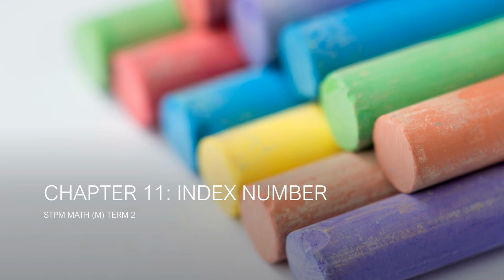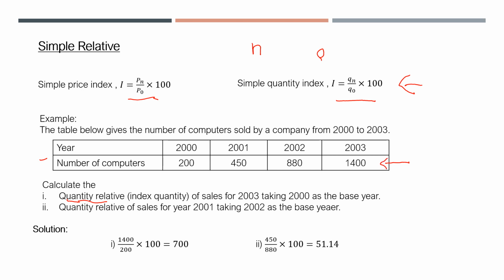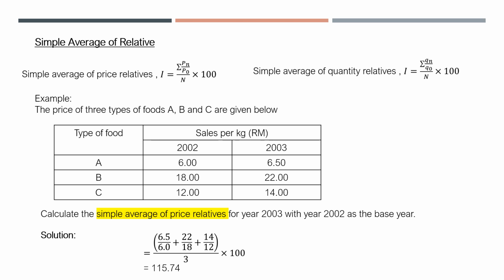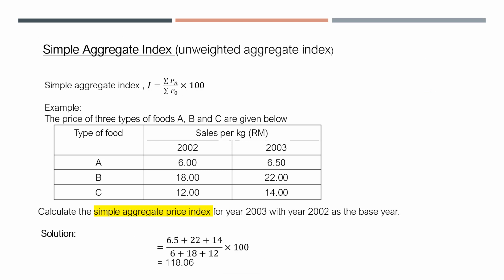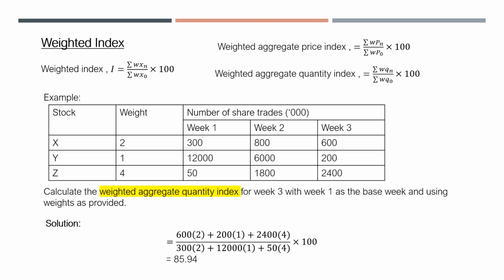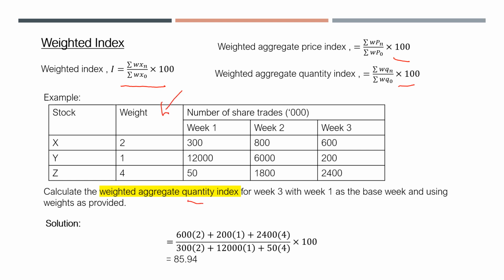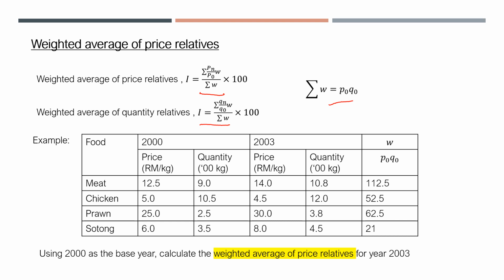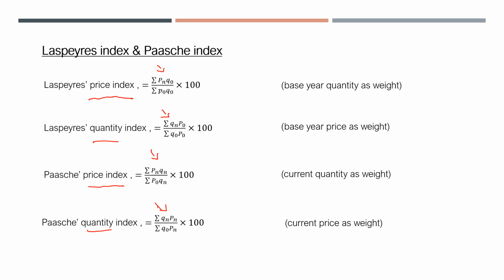STPM Math (M) Chapter 11